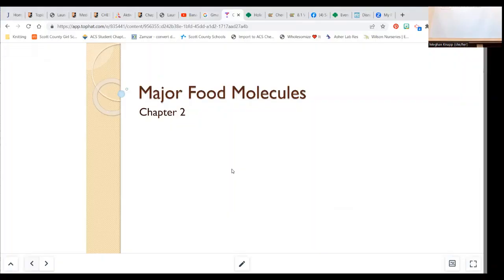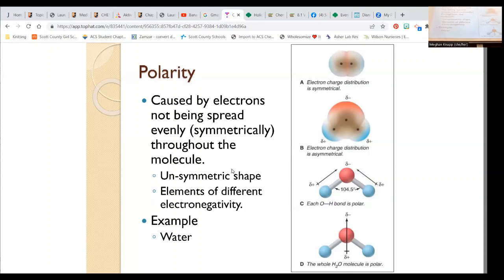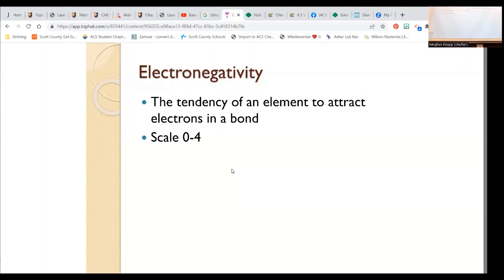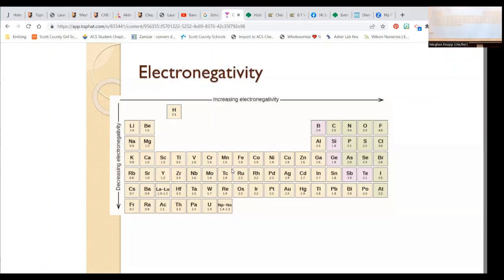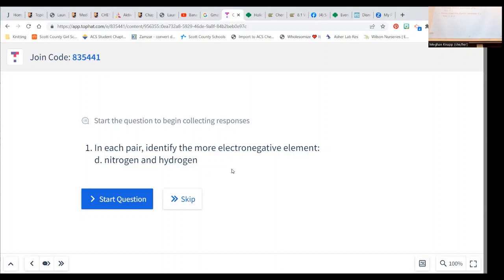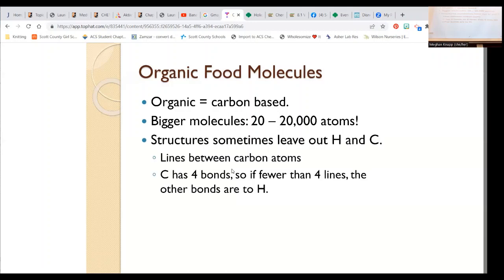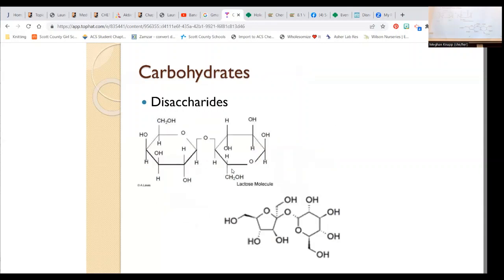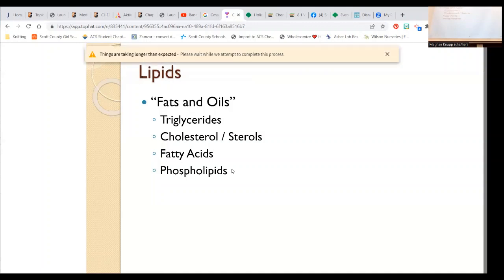2/7 Food Molecules